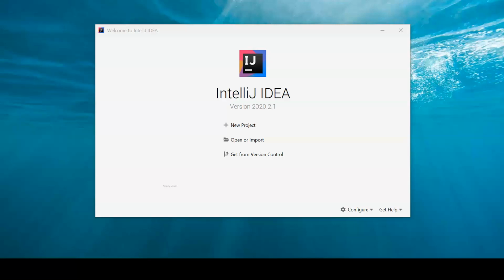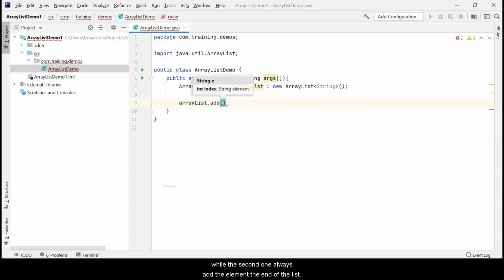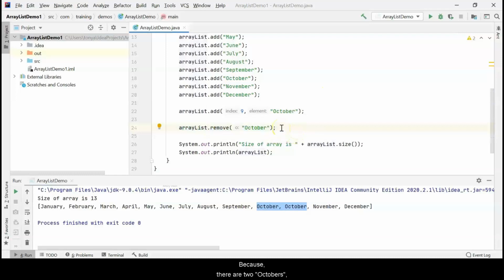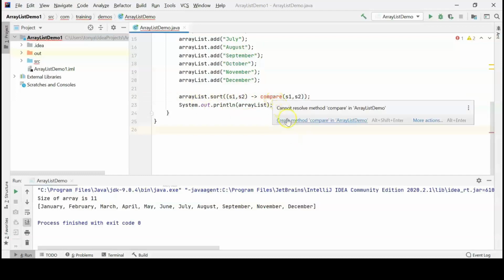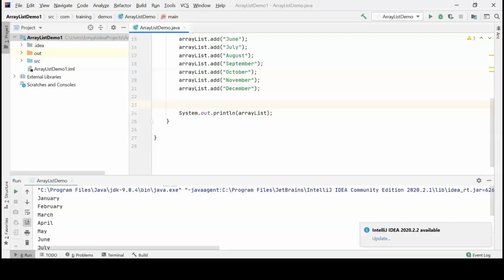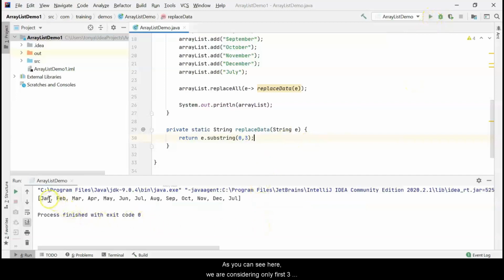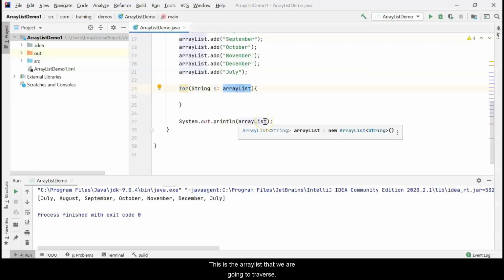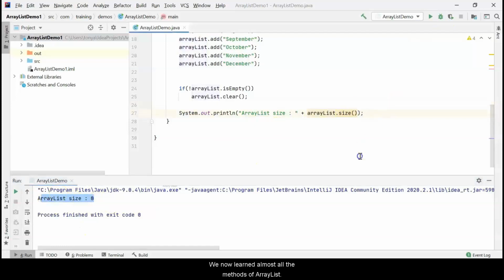ArrayList Demo - Lecture 13